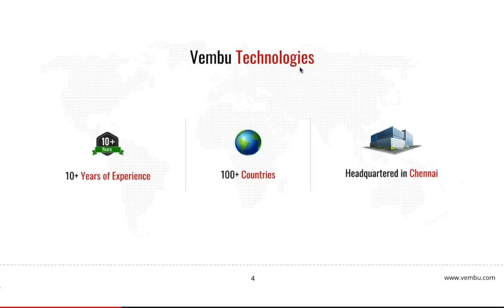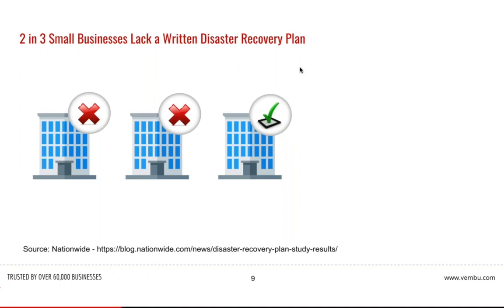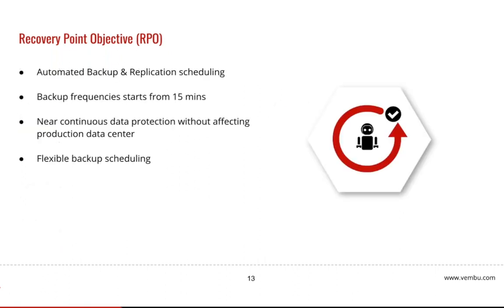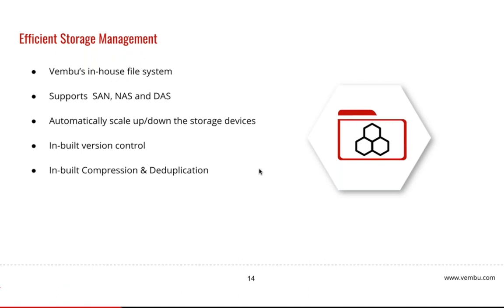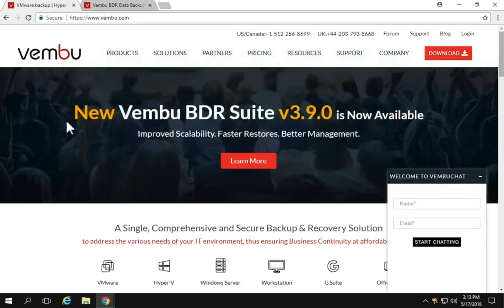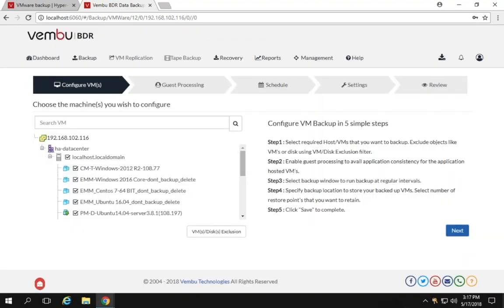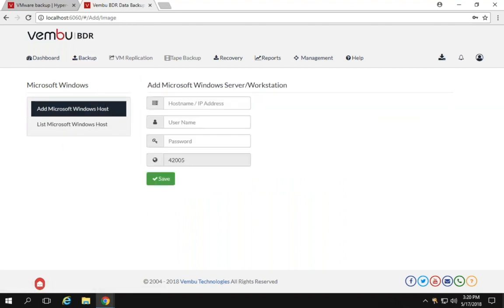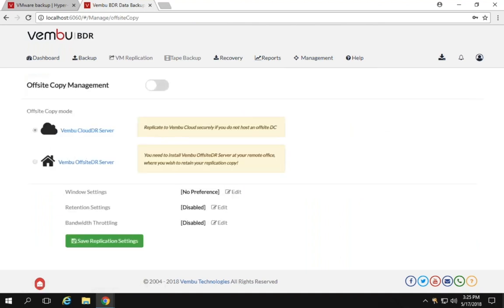All about Vembu BDR Suite Standard Edition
1) Backup Challenges for Small & Medium Businesses
2) Specific Use Cases for SMBs
3) Introduction to Vembu BDR Suite Standard Edition
4) Top reasons for SMBs to opt for Standard Edition
5) Live Product Demo